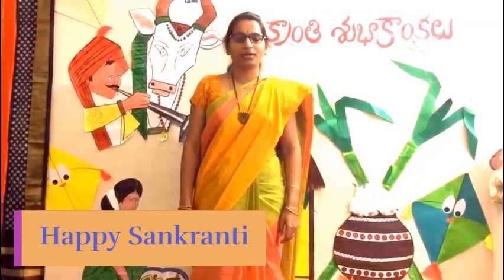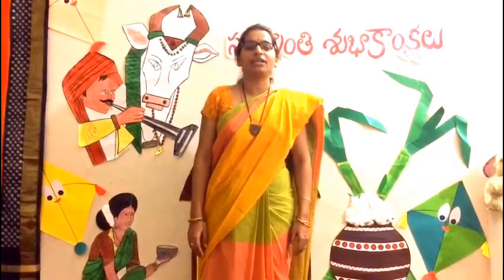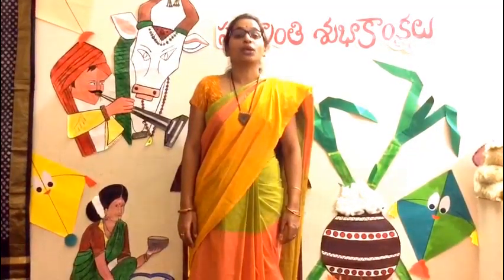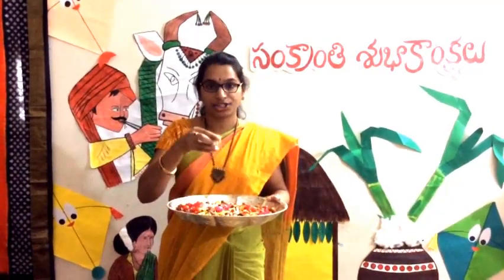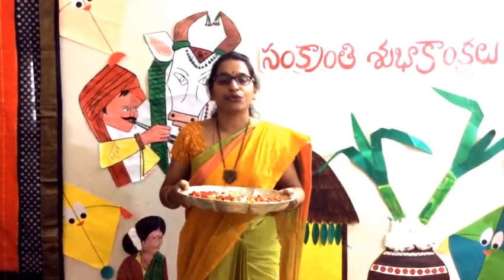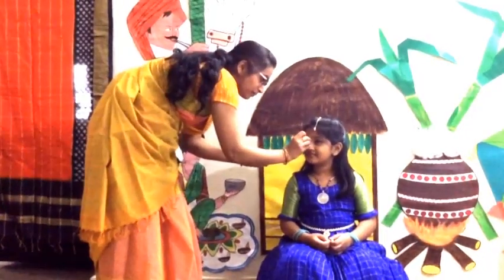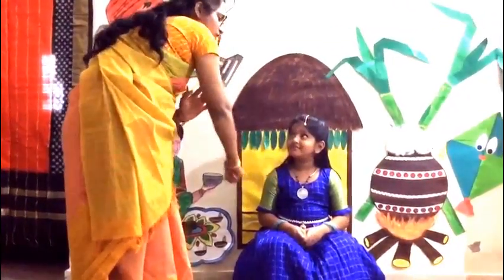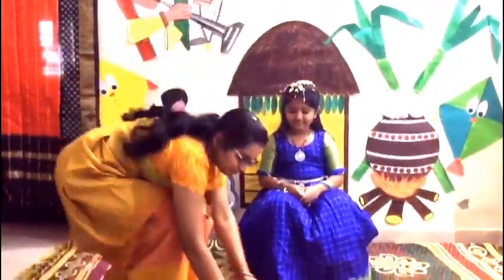Bhogi Pallu Ceremony ‐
Bhogi Pallu celebrations!